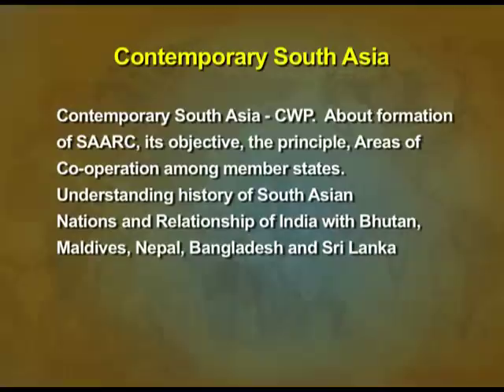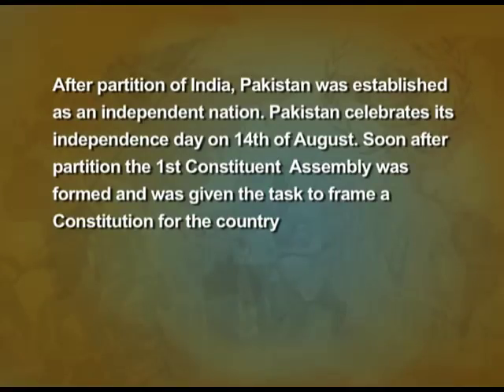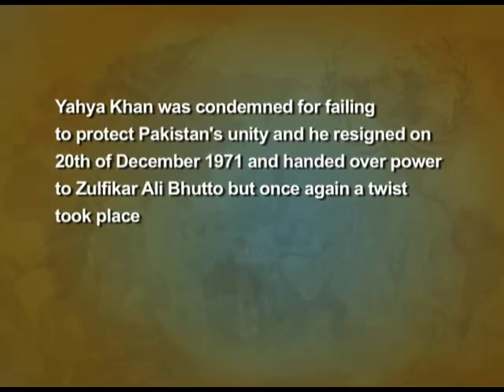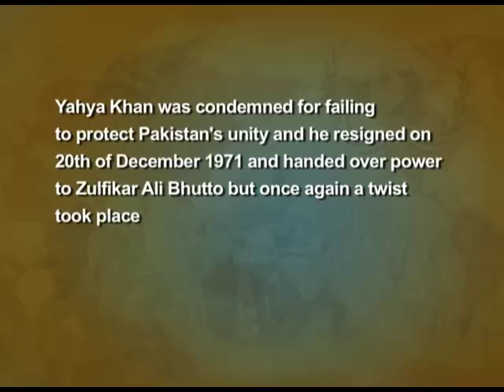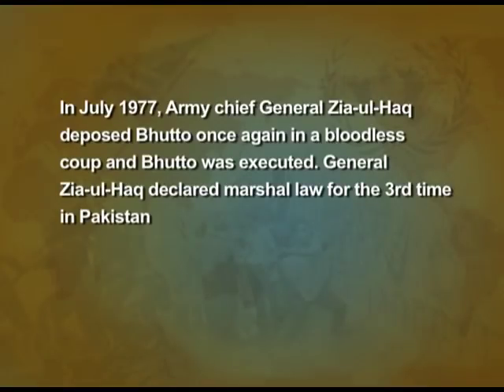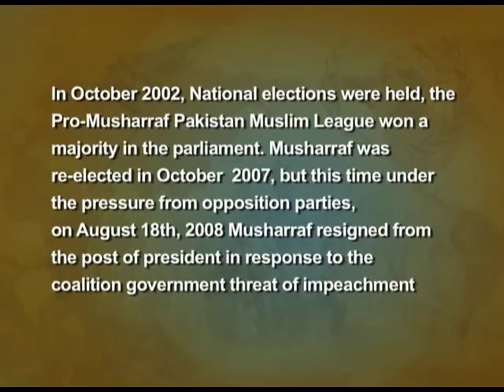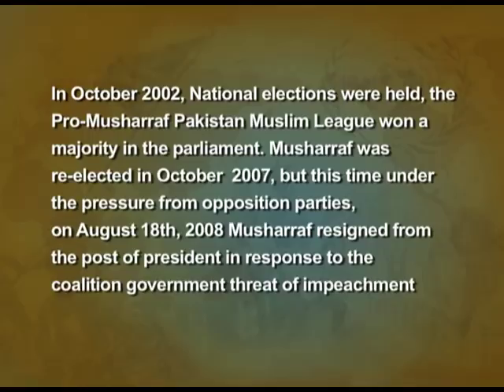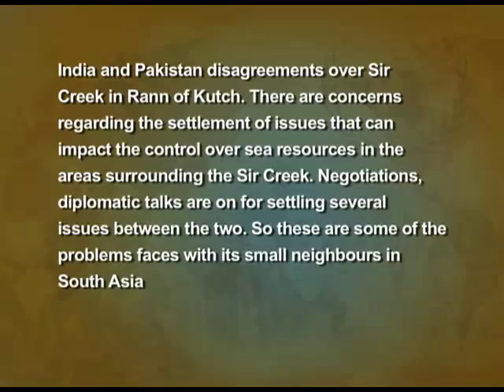Chapter 5 Contemporary South Asia (Ep-6)